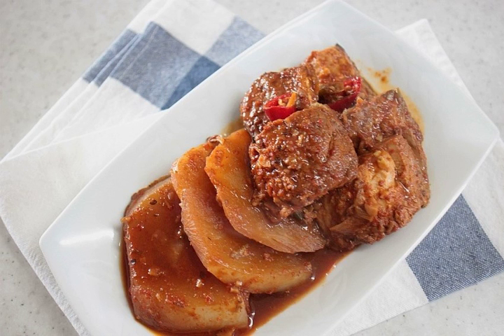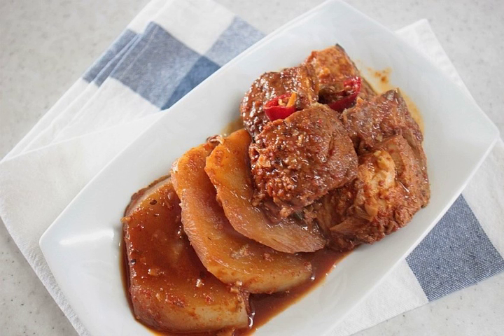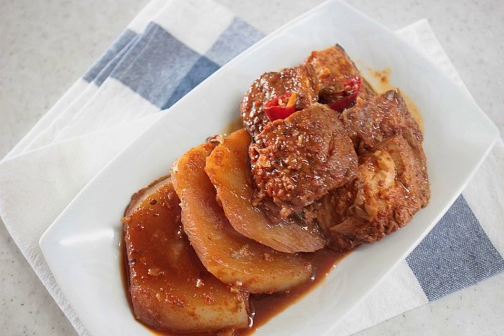Jorim | Wikipedia audio article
This is an audio version of the Wikipedia Article:
Jorim

SUMMARY
Jorim (조림) is a simmered Korean dish, made by boiling vegetables, meat, fish, seafood, or tofu in seasoned broth until the liquid is absorbed into the ingredients and reduced down. Jorim dishes are usually soy sauce-based, but gochujang (chili paste) or gochutgaru (chili powder) can also be added, especially when fishier, red-fleshed fish such as mackerel, saury, or hairtail are used. In Korean royal court cuisine, jorim is called jorini (조리니).